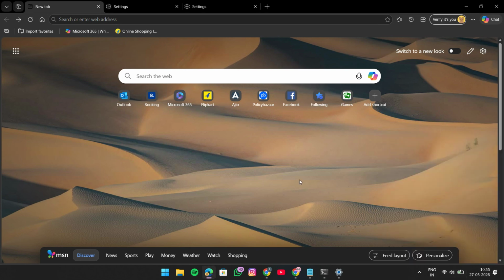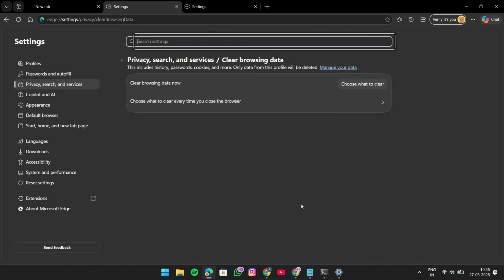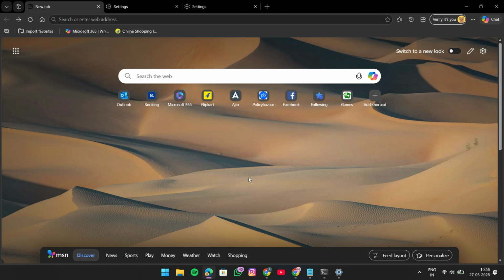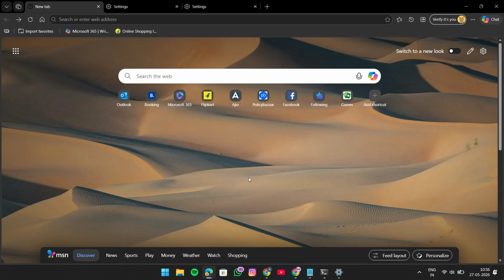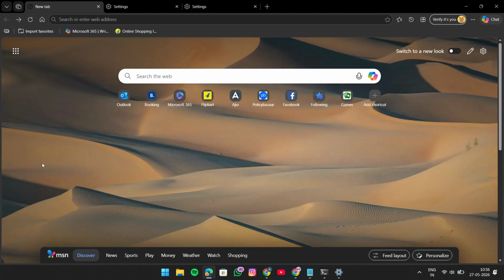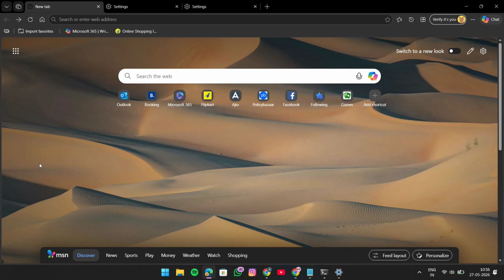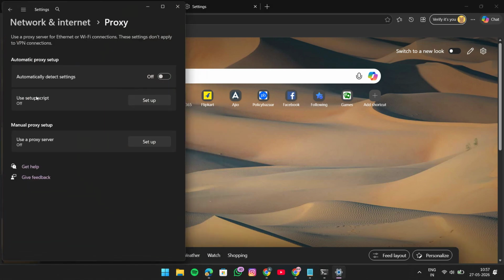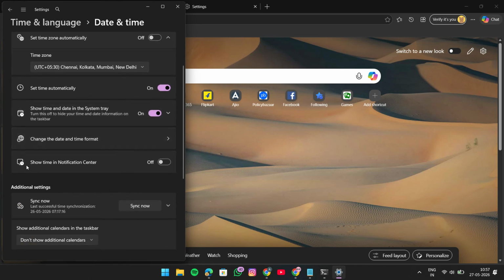How To Fix Microsoft Edge Secure Network Error (Easy Guide)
Learn how to fix Microsoft Edge secure network error with a few quick and safe troubleshooting steps. This guide covers VPN issues, clearing cache and cookies, disabling extensions, and checking your system date and time.

🕚Timestamps:
0:00 Intro
0:19 Turn Off VPN
0:41 Clear Cookies And Cache
1:14 Disable All Extensions
1:47 Check Date And Time
2:10 Final Fix Recap
2:30 Outro

✍️What You'll Learn In This Video:
• How To Turn Off VPN To Fix Microsoft Edge Secure Network Error
• How To Check And Correct Date And Time Settings
• How To Troubleshoot Microsoft Edge Secure Network Issues

💡Pro Tips:
• Restart Microsoft Edge after clearing cache and cookies for best results.
• Re-enable extensions one at a time to find the one causing the issue.
• Keep your Windows date and time set to automatic to prevent certificate errors.
• If the error continues, test the same website in another browser to confirm the source.